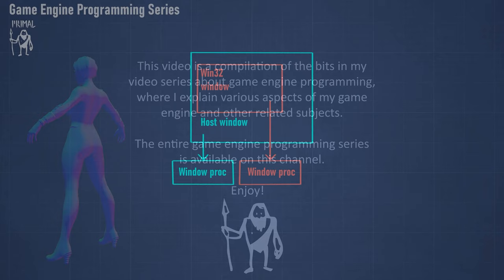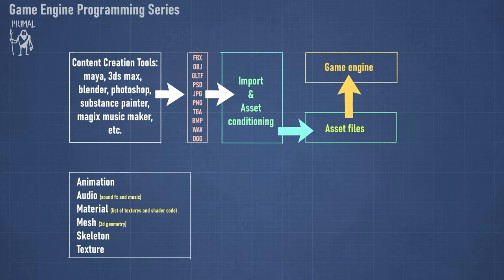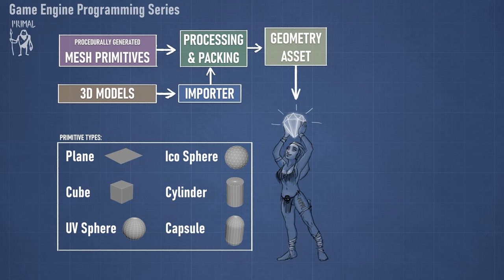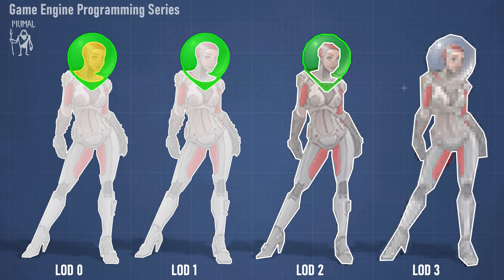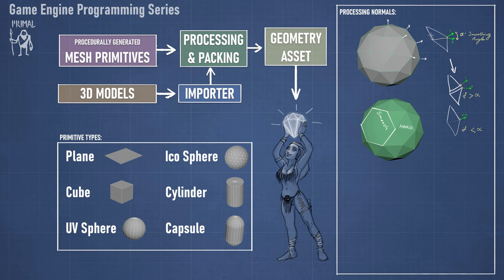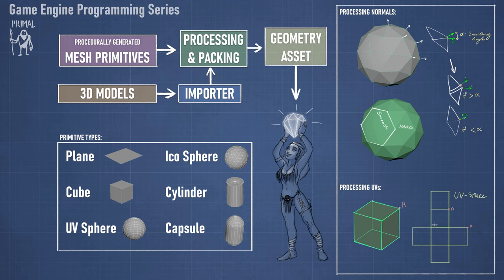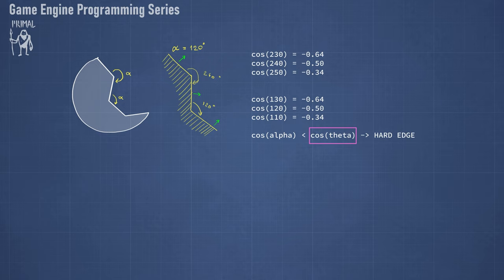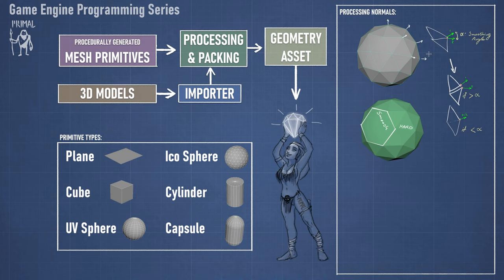Explaining my game engine in 2021 - Part1: The geometry pipeline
💜 Big thanks to Tribal Elders:
Omar Rayyan

🧡 Big thanks to Shaman patrons:
Zachary Shrout, mg, Shaun Mitchell, Neil Wang,  Jan Ohlmann,  deathcat00, Talis Lincoln